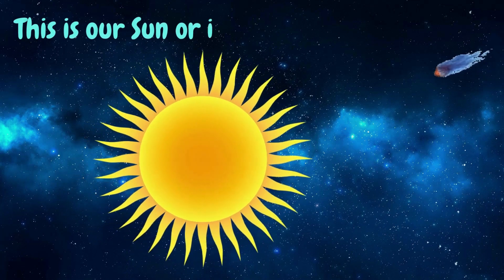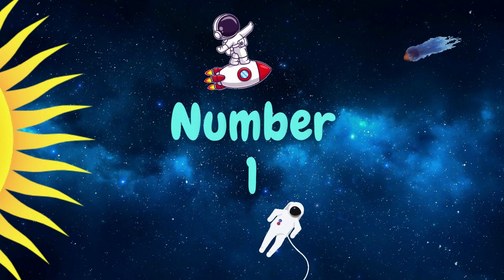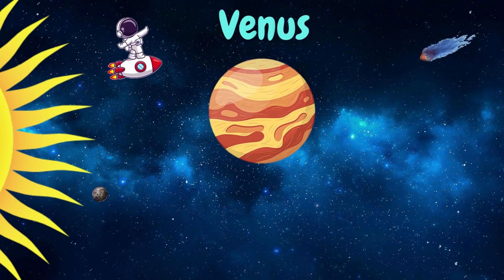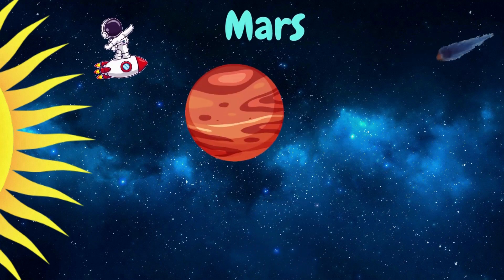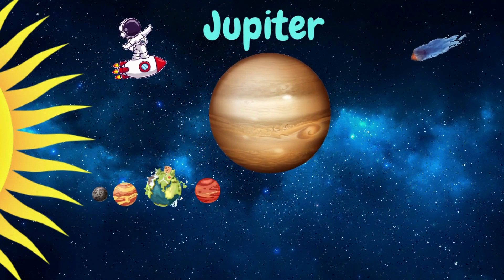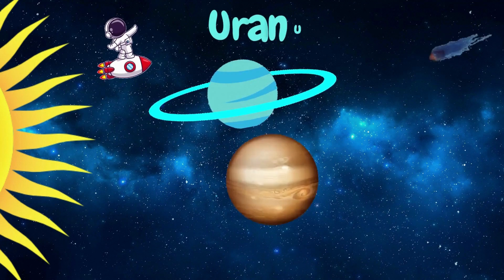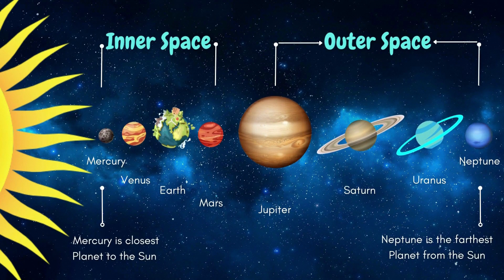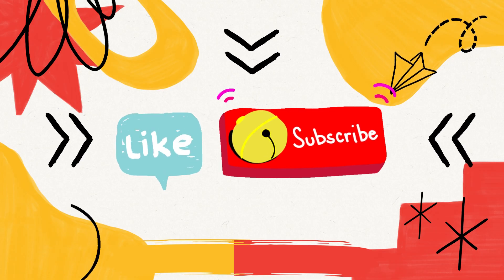Our Solar System | Exploring Solar System | Solar System Planets | Kids Learning video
Today we will explore our solar system's planets, So let's all go there together.

solar system
8 planets of the solar system
solar system song
solar system (star system)
the solar system song
solar system documentary
eight planets of our solar system
real solar system
solar system moons
solar system videos
what is solar system